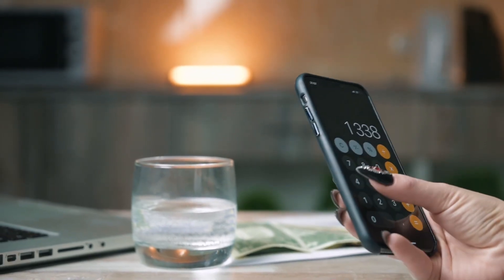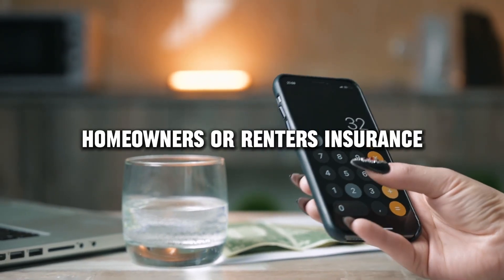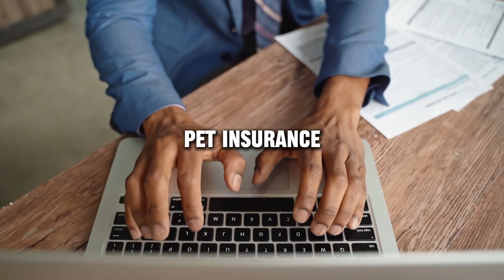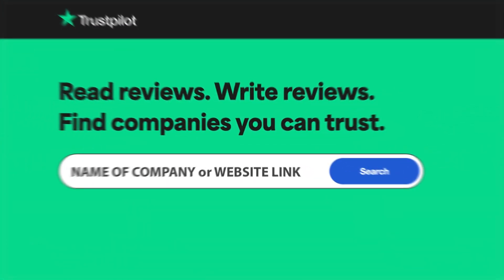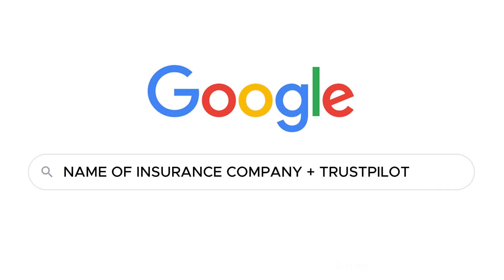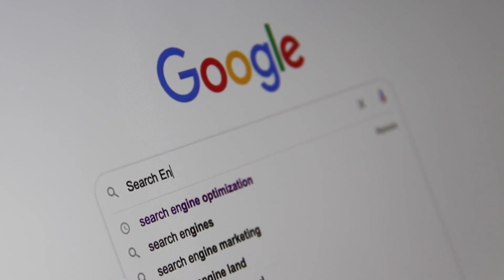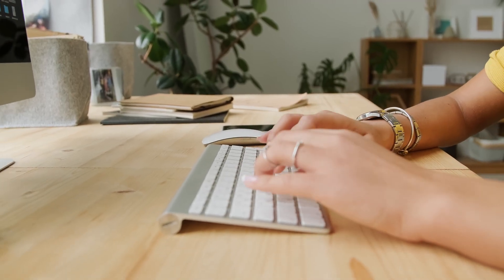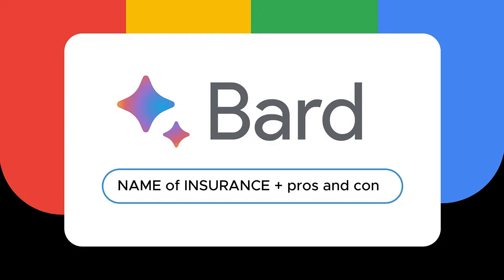Farmers Mutual Insurance Company review, pros and cons, legit, quote (update 2024)